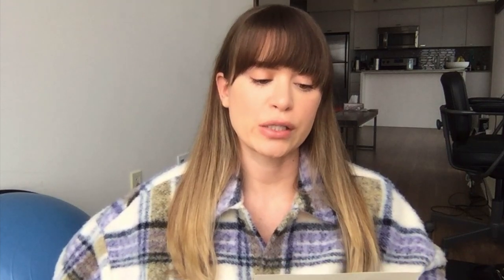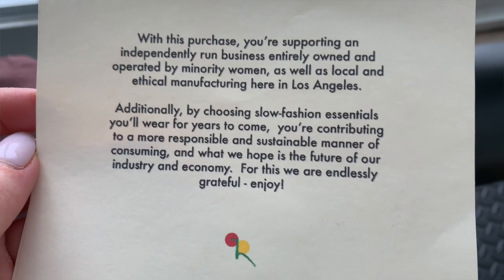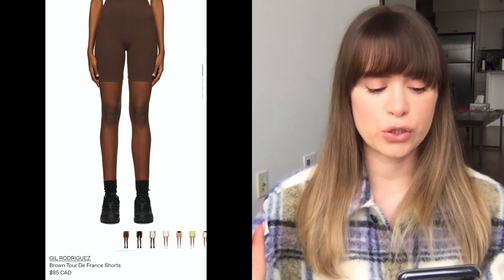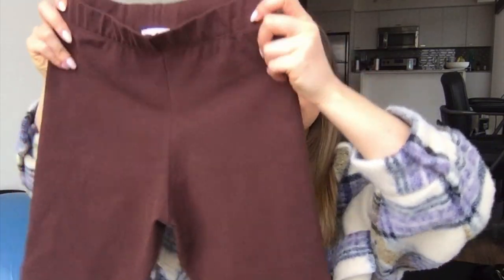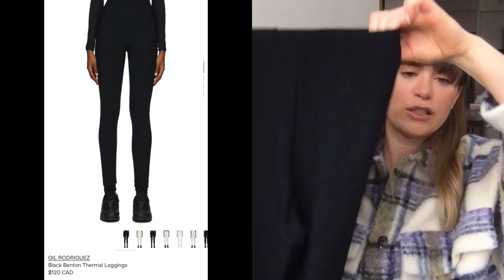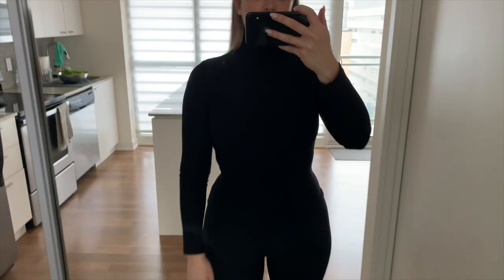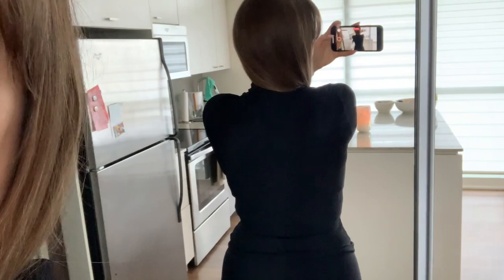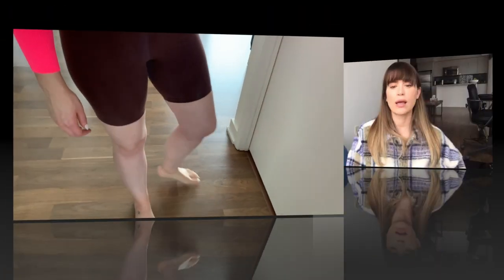GIL RODRIGUEZ Bike Shorts + Leggings:Try on Haul from SSENSE- Size Medium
Hi Guys! This is another Gil Rodriguez try on haul. I love this brand and today I show you a few new pieces I got. This is a slow fashion brand that makes timeless basic pieces and employs minority women.

For reference I am:
5’9
Typically I take a size medium in most items. Sometimes I size up if I want a relaxed fit.
36C/34D chest
Waist at belly button is 29 inches
Usually I take a 29 in jeans or size 6-8 in Lululemon leggings if that helps

Black turtle neck: (I sized up to a large but the medium did fit me as well)

LINK FOR MY FAVE SHOES EVER!

LINK FOR THE BEST ELECTRIC TOOTHBRUSH THAT I USE!